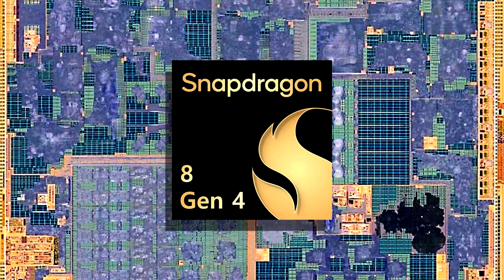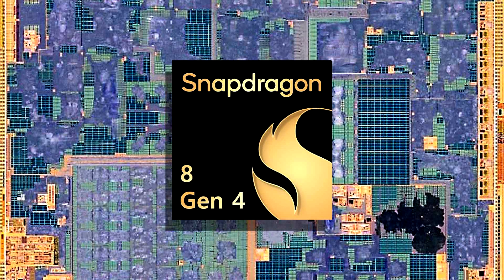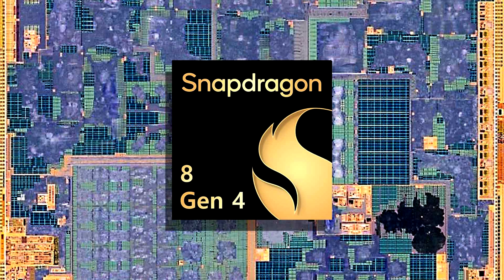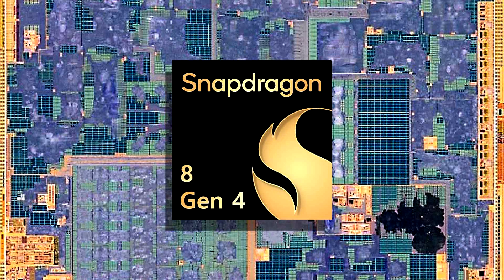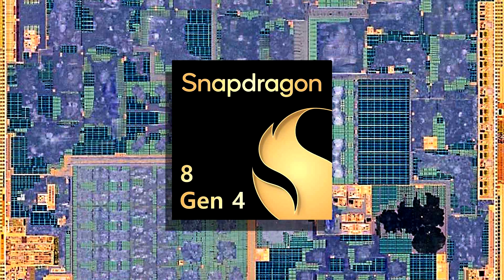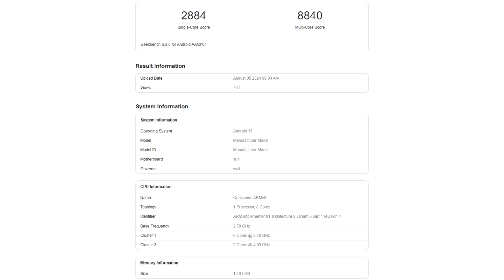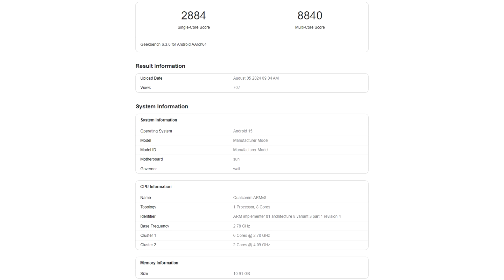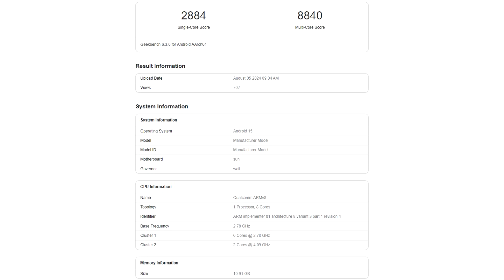Snapdragon 8 Gen 4 Reference Design’s Partial Specifications and Benchmark Numbers Have Leaked; Perf